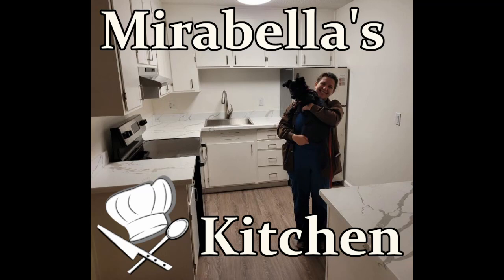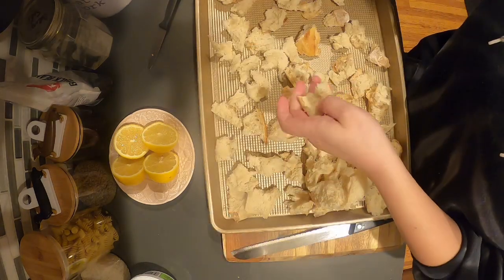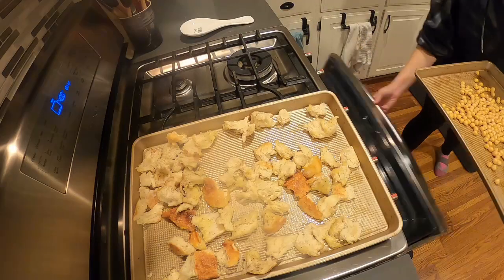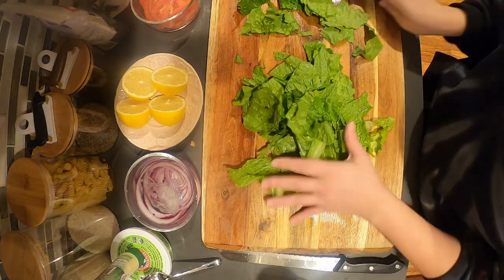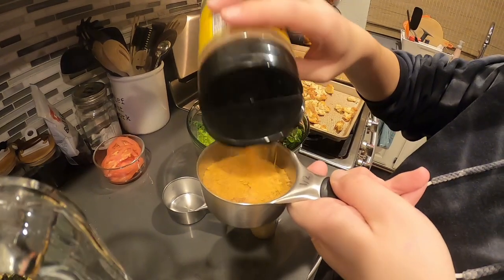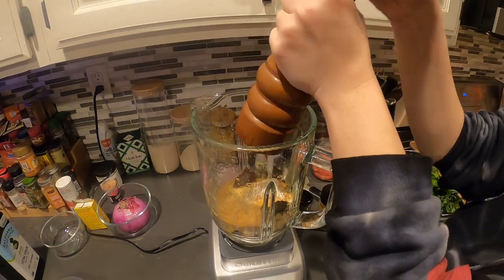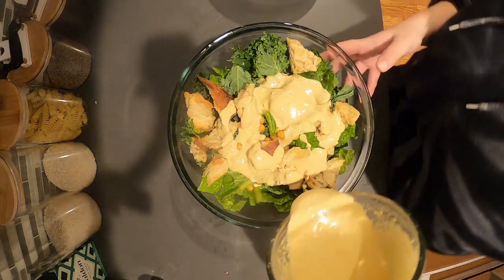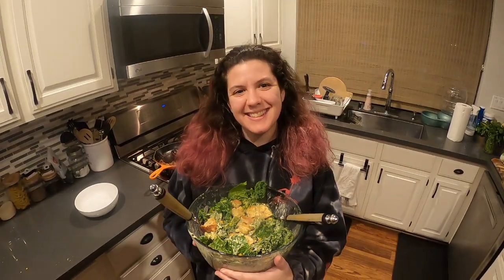Mirabella's Kitchen: Vegan Kale Caesar Salad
Ingredients:

**I doubled the ingredients for the dressing to use over multiple days, please halve is using for one day**

Salad:
1/2 loaf crusty sourdough, ripped into pieces
1/4 cup extra virgin olive oil, divided
Coarse kosher salt
Freshly ground black pepper
14oz can chickenpeas, drained, rinsed and dried
1 bunch kale, stems removed and chopped
1 head romaine lettuce, chopped

Dressing:
2 cups whole cashews, unroasted
1/4 sheet roasted nori, crumbled
1/4 cup garlic nutritional yeast
2 lemons, juiced
1 1/2 tsp garlic paste
2 tsp brine from jar of capers
2 tsp Dijon mustard
2 tsp red miso paste
1 tsp coarse kosher salt
1/2 tsp freshly ground black pepper
1.5 cups water